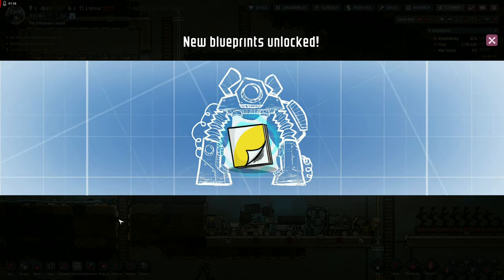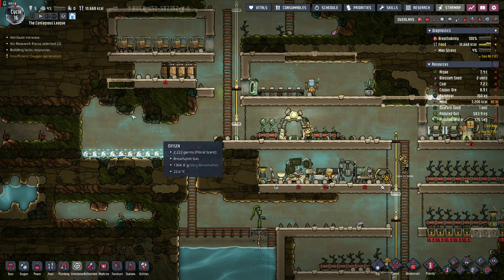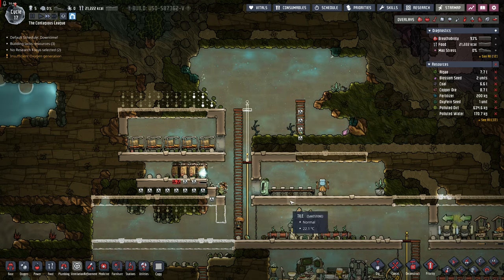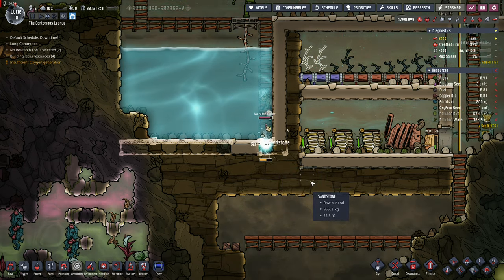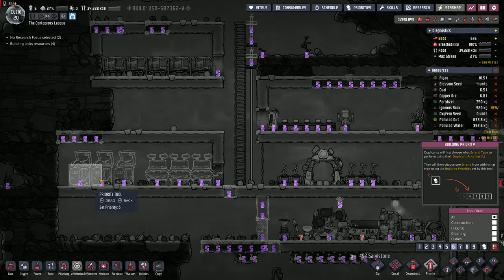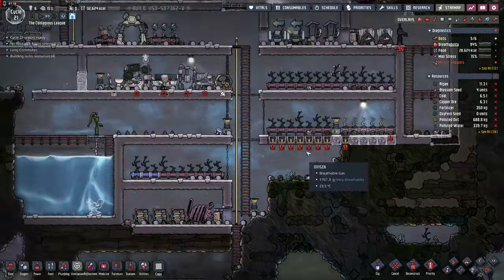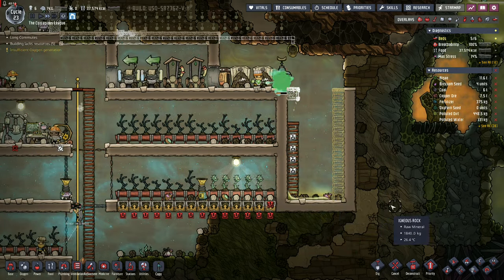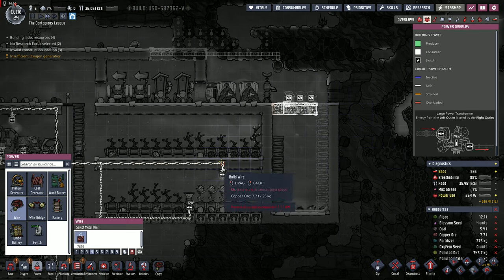Oxygen Not Included in 2024 - Immersive ONI The Inefficient Way (Episode 4)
Capturing all the excitement of building a bathroom. Yep.

0:00 The Story So Far
1:10 Intro
2:11 Start for Returning Viewers

We're playing ONI differently than just about anyone would advise. We've set all the difficulties to their highest setting, which is normal, but instead of picking a good set of complementary dupes with appropriate traits we just used the first the game threw at us. Which sets us back a fair amount, and will cause issues when their negative traits kick in more and more, but that just makes for a more interesting story.

A Let's Play Oxygen Not Included series.